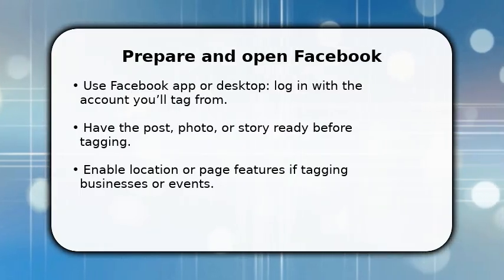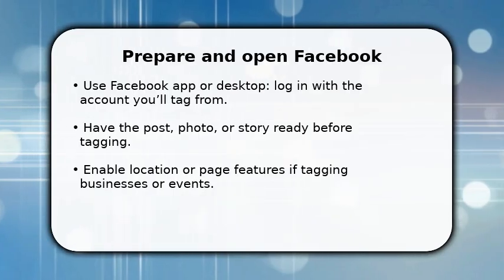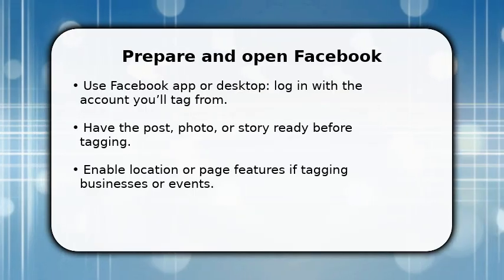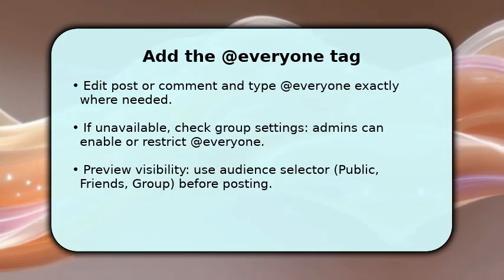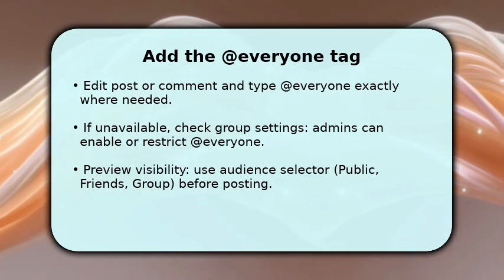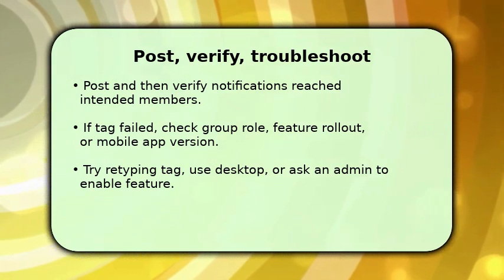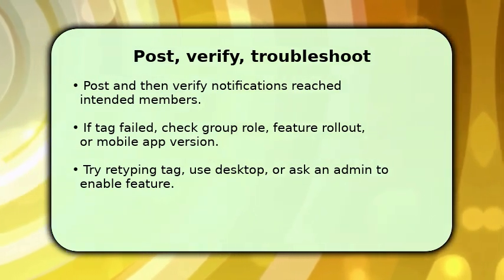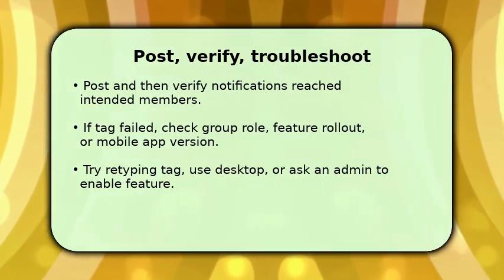How to Use Everyone Tag on Facebook (full Guide)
How to Use Everyone Tag on Facebook (full Guide) | 🔒 Surfshark VPN Deal — Stay private and secure. $1.99/mo + 3 Months Free ▸

Discover the ins and outs of using Facebook'thy Everyone tag in this comprehensive guide. Learn how to effectively connect with your entire network, manage privacy settings, and enhance social interactions on one of the world’s largest platforms.

Facebook, Everyone Tag Guide, Connect With Network, Privacy Settings Facebook, Social Interactions On FB